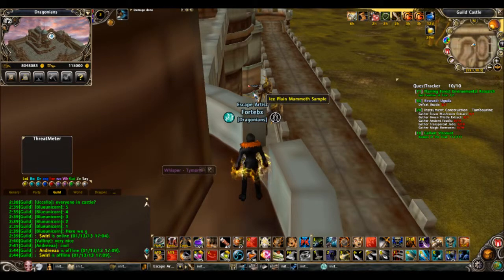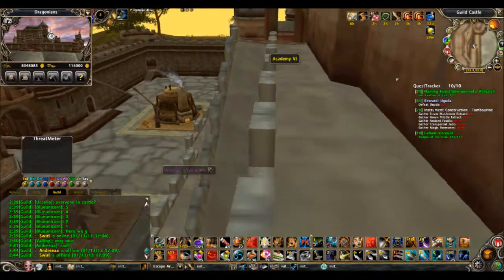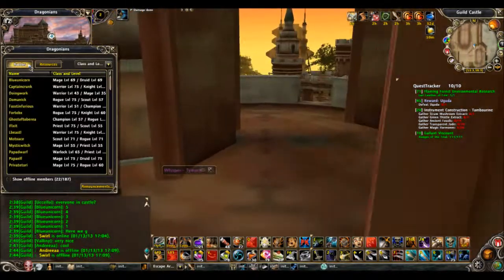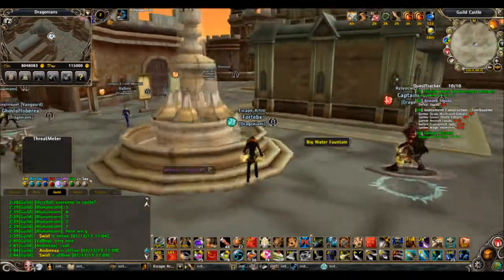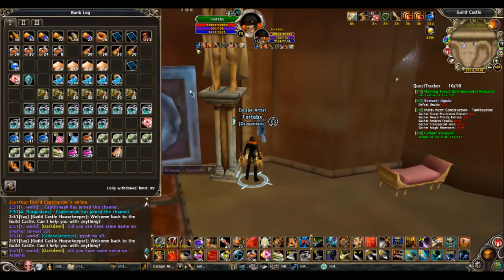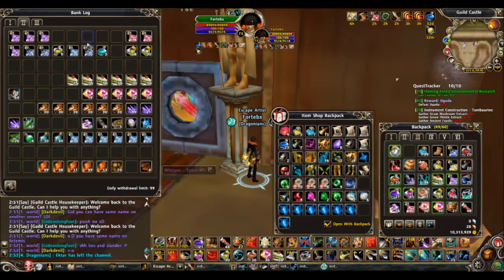Runes of Magic Dragonians Upgrade 2 (inner keep)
We upgrade the inner keep of the castle and now we can say we dont have anything castle related thats wood :P we have a stone castle and the way the inner keep looks i love it so much :3